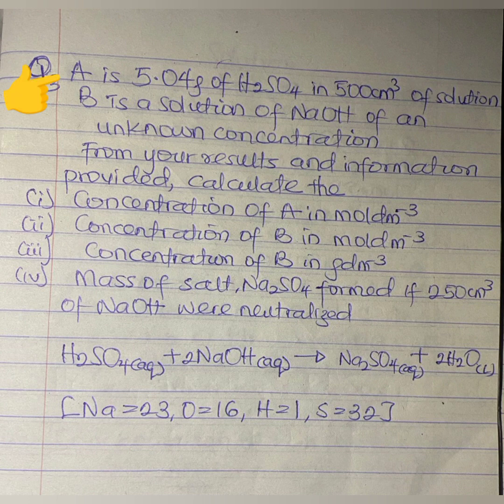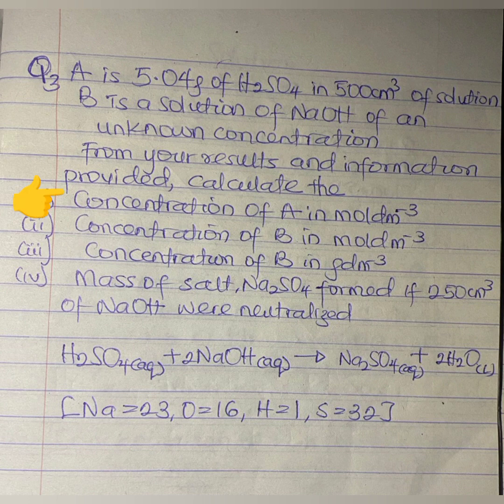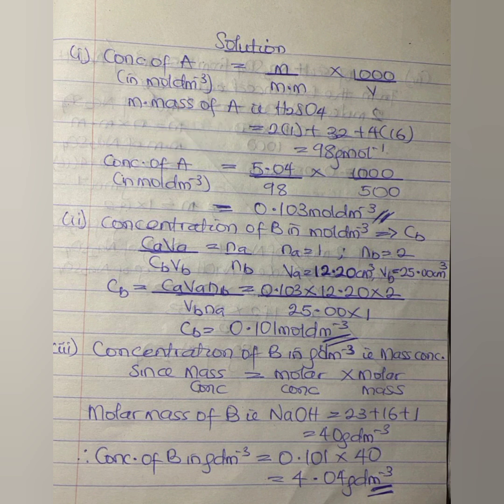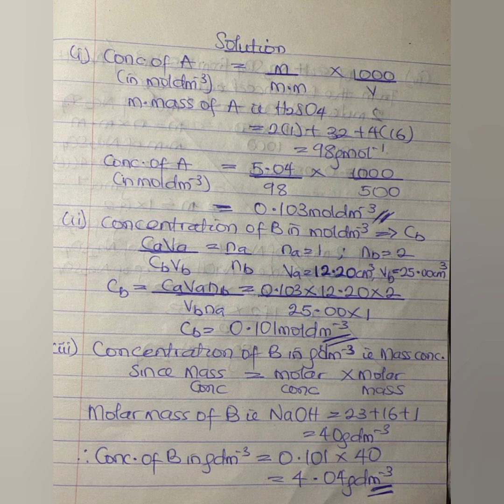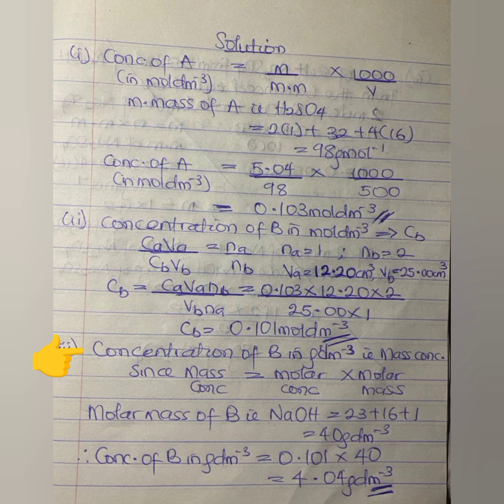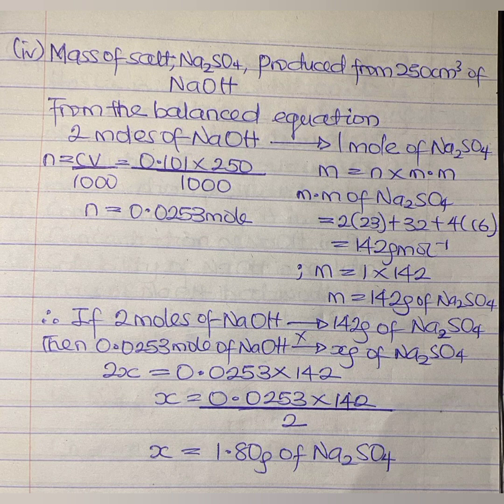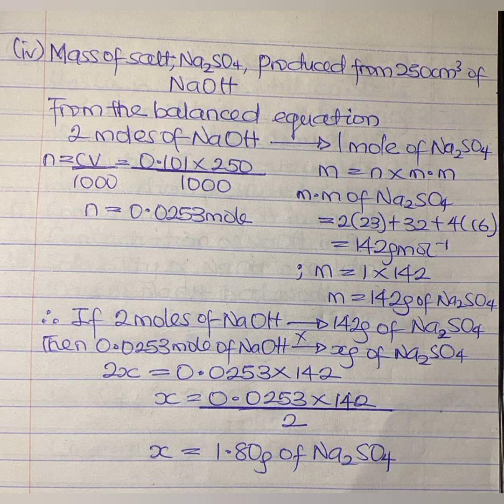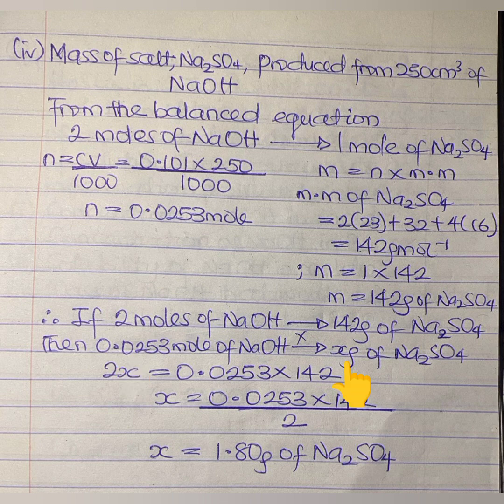2026 WAEC CHEMISTRY PRACTICAL POSSIBLE QUESTIONS PART 4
This is a complete video on the possible WAEC chemistry practical question 3 and it's solution